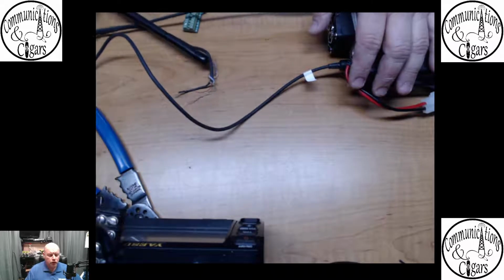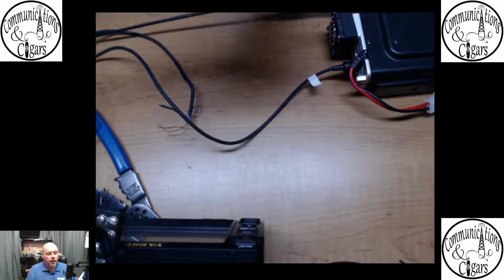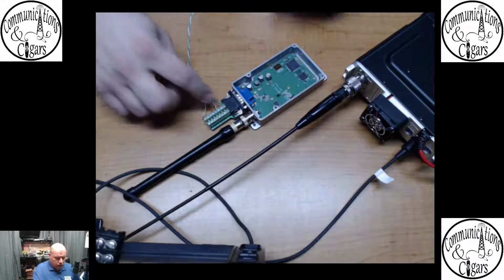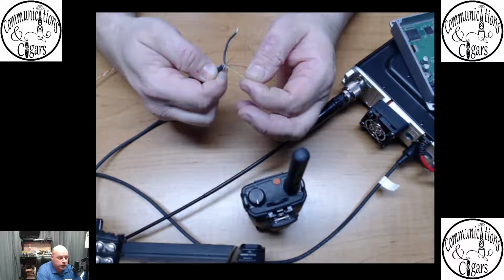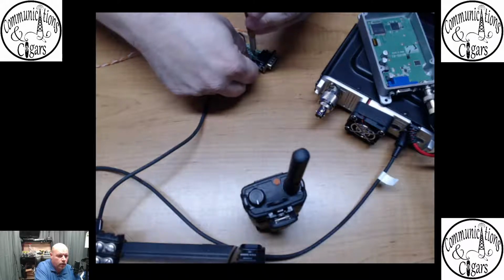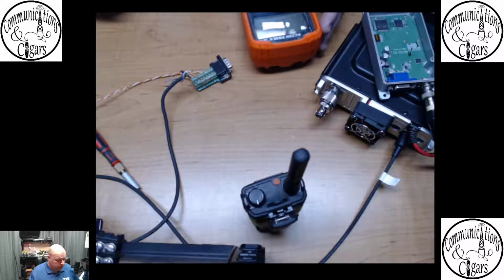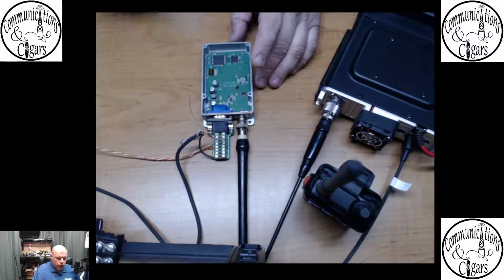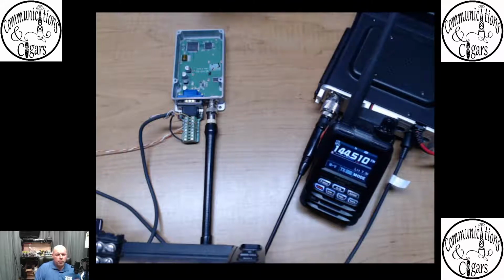On the Bench...mobile/vehicle repeater with cross-mode ability!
On this week's episode of Communications & Cigars we go to the bench to show you are project that I have been working on for a bit. This is a set-up feeding a low power device into a mobile radio to use as a vehicle repeater. This can be cross-band AND cross-mode for a variety of radio services.

On Communications and Cigars we discuss ALL forms of communications from Amateur Radio, GMRS, FRS, MURS, CB, Marine, Business, and Public Safety.

Remember every Monday 8pm Central we go LIVE or if busy have a recorded episode for you. We also wish to say a big Thank You to JJK Communications for helping sponsor our episodes.